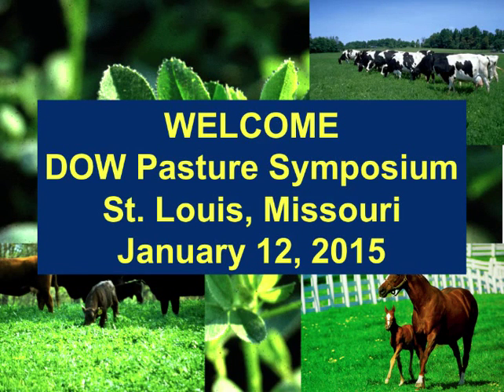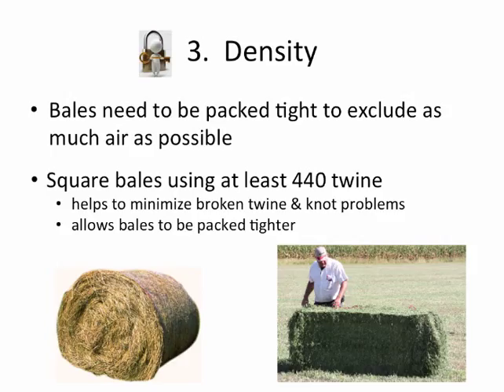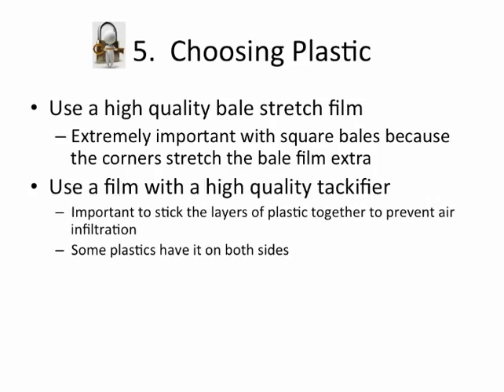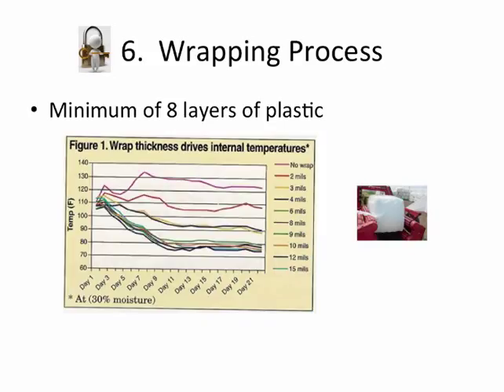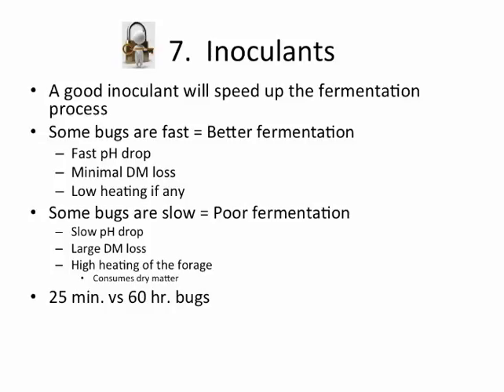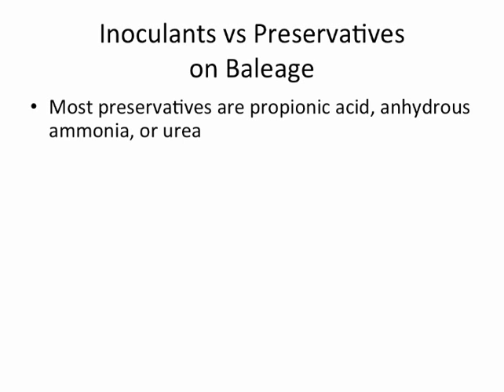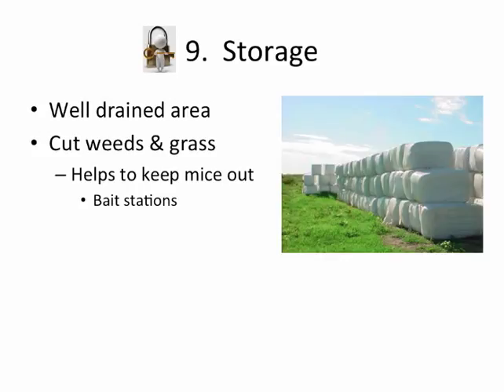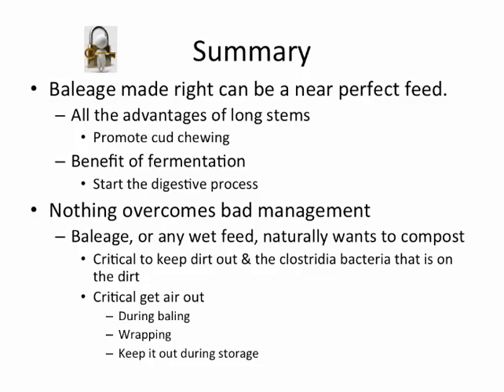Guither - Keys to Making Good Baleage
2015 AFGC Annual Meeting Presentation Videos